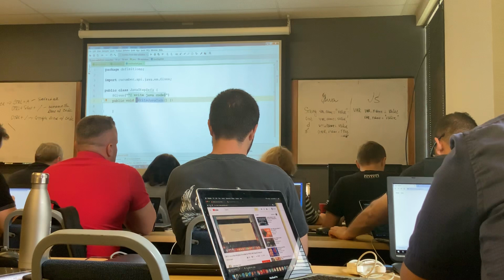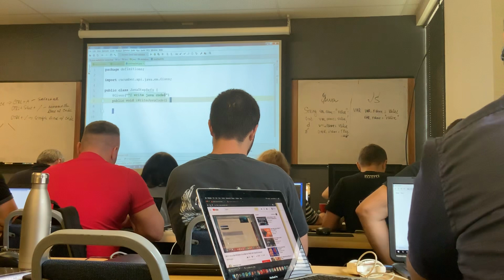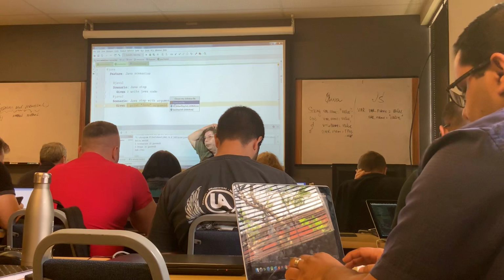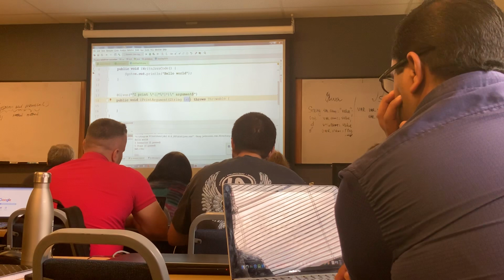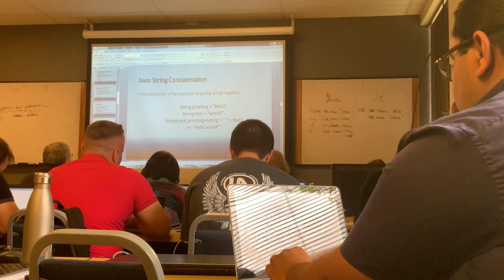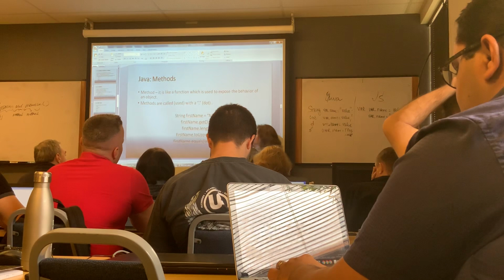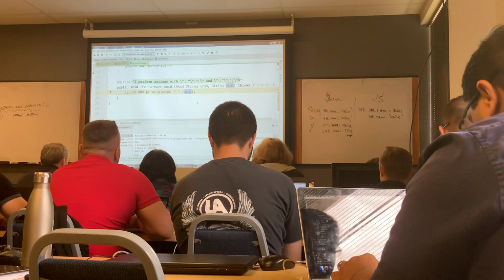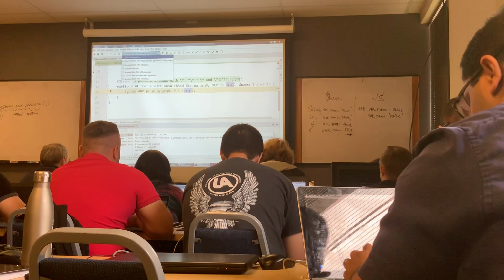Class Video 1